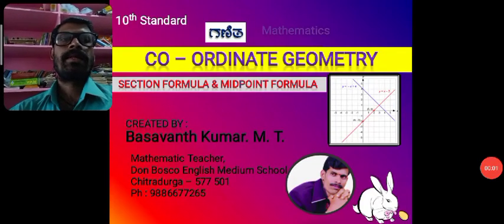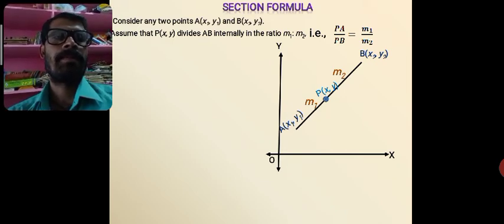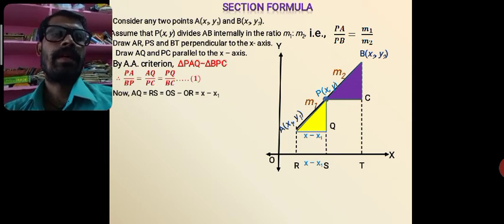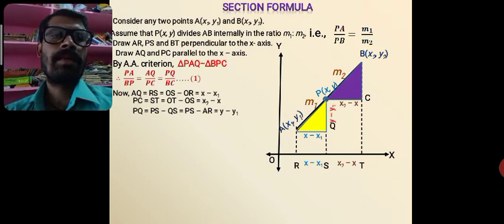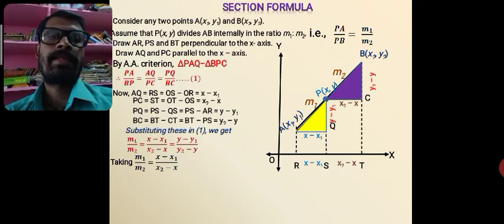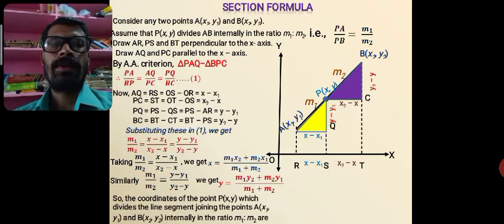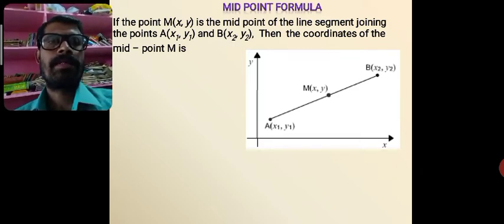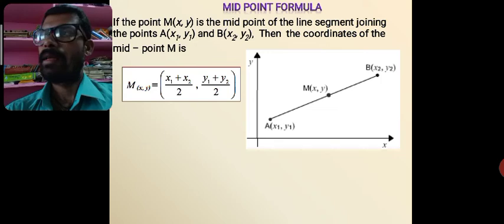Co - Ordinate Geometry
Section Formula & Midpoint Formula